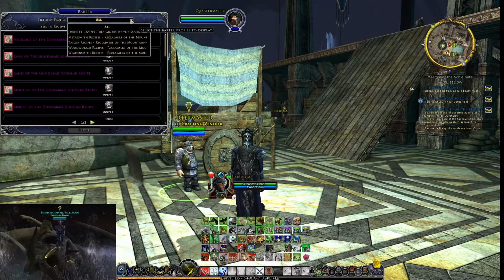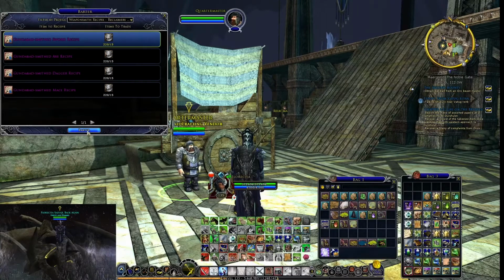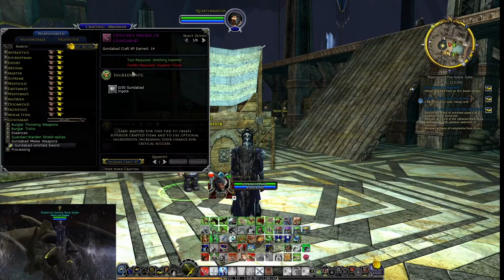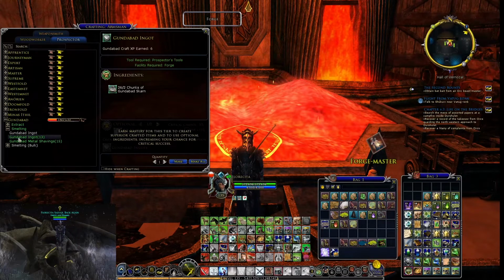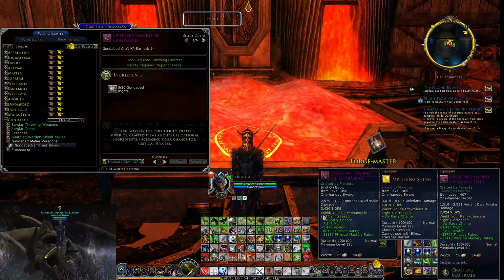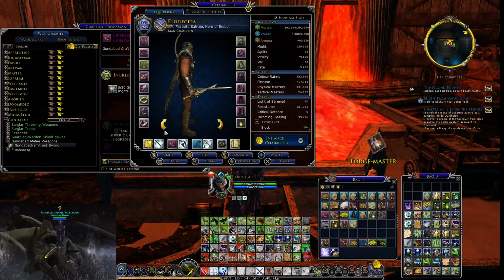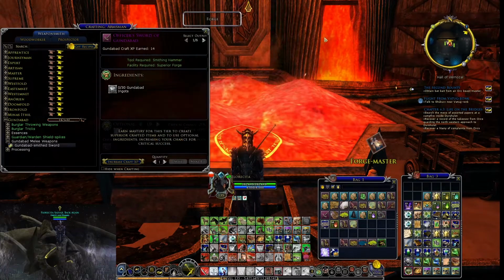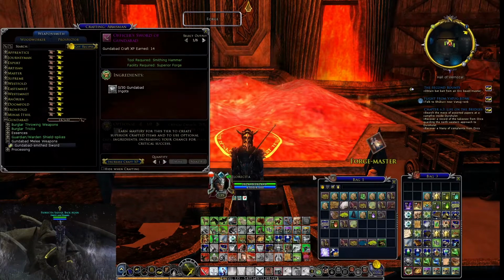LOTRO: How to Craft a Sword in Gundabad or With Any Region Recipe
Today, Florecita is crafting a sword in Gundabad using a Gundabad bartered recipe. The steps within this video may be used with any region bartered recipe.